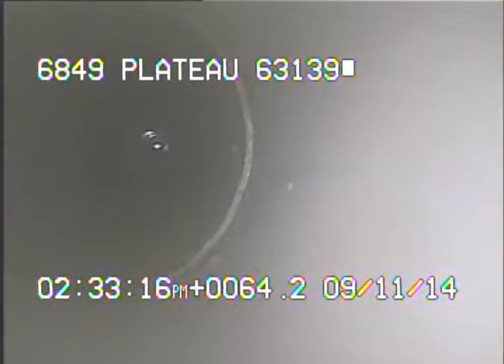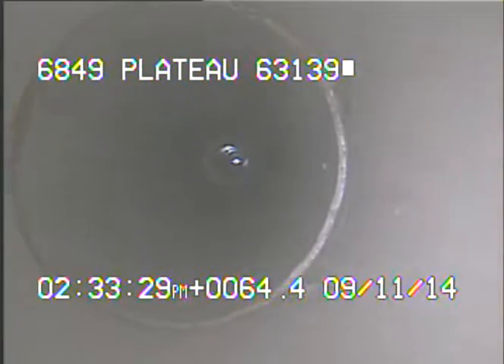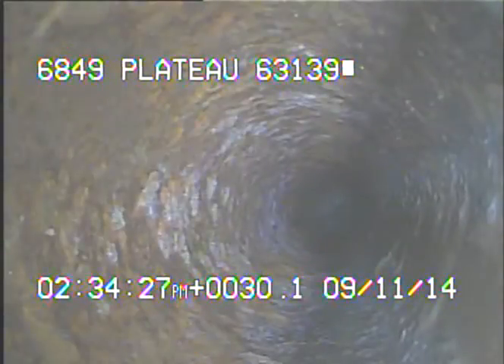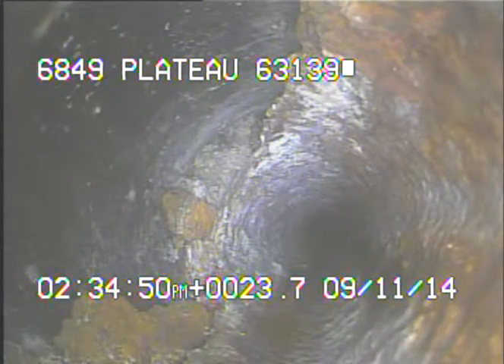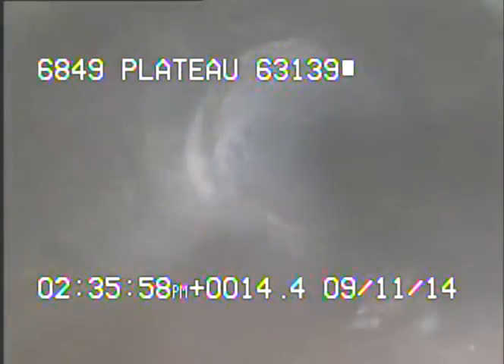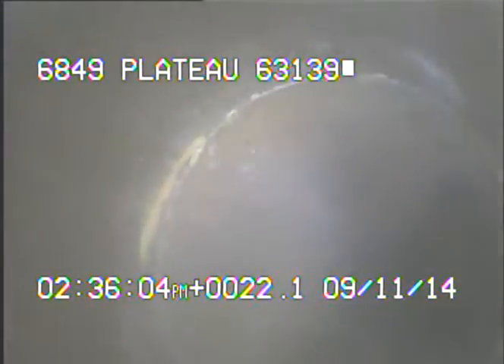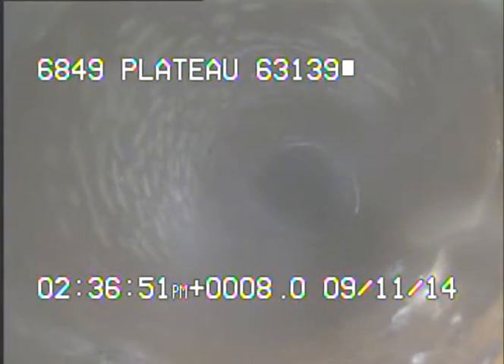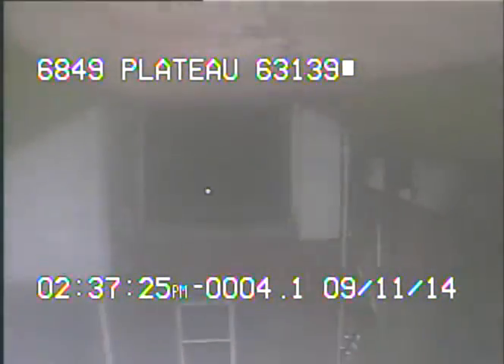6849 Plateau 63139